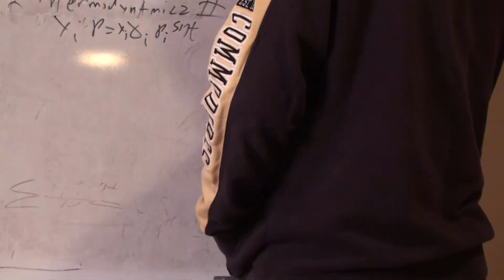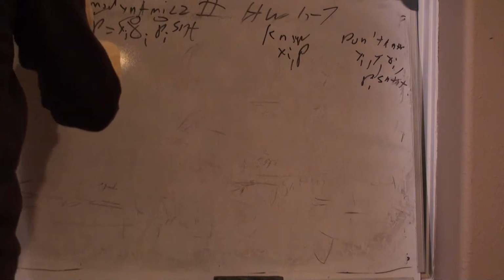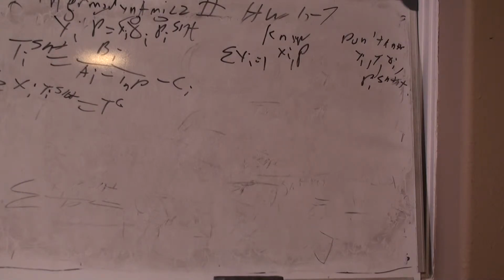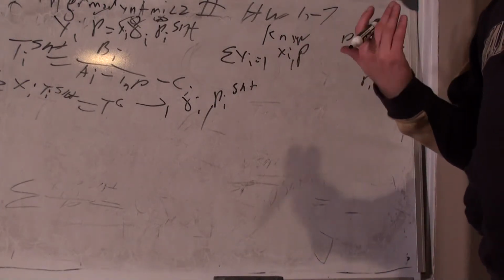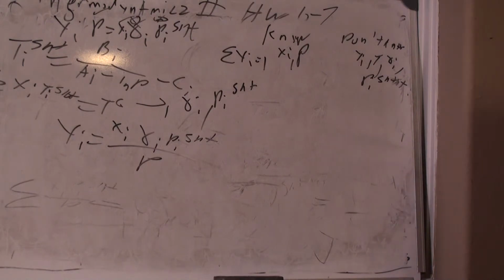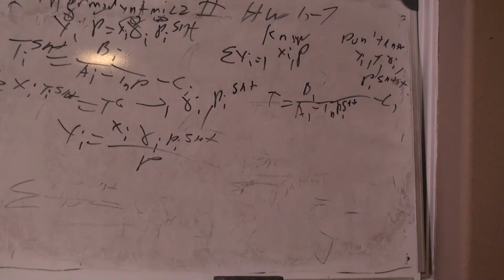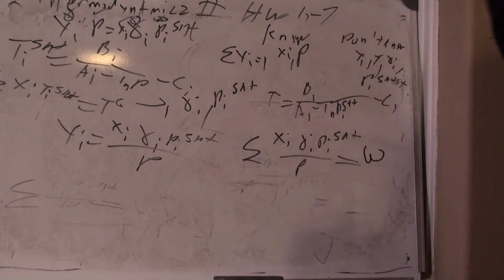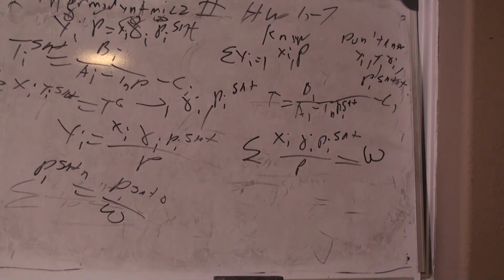Thermodynamics II HW 6-7 solutions